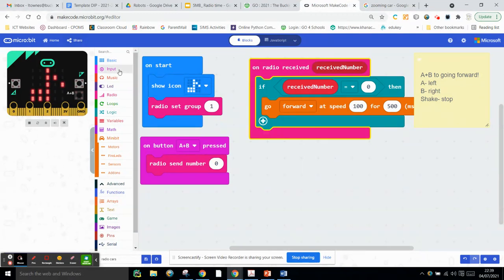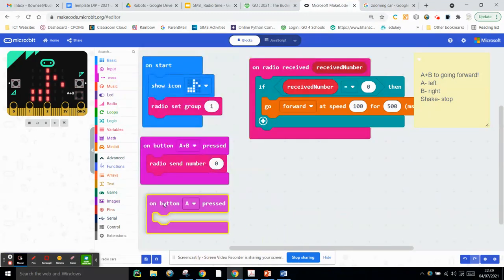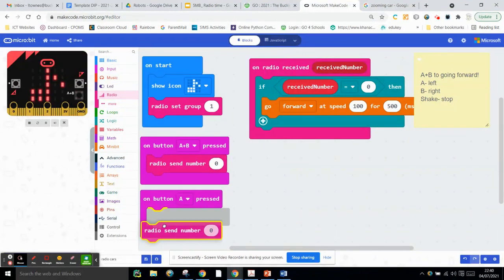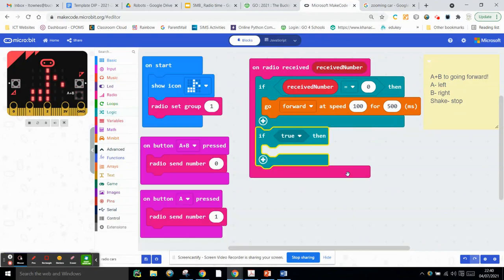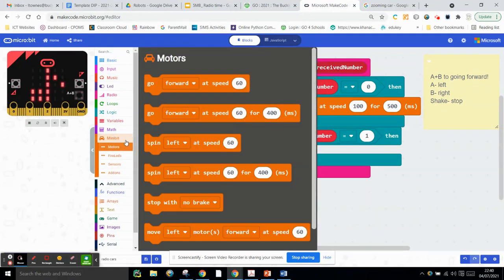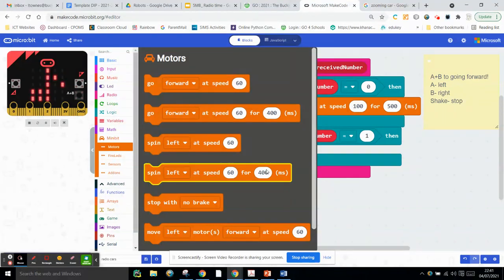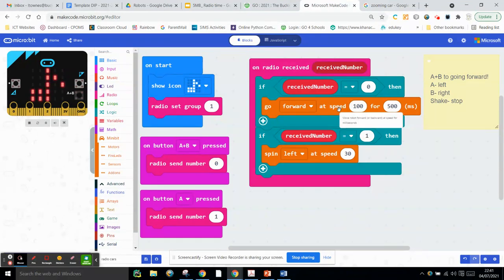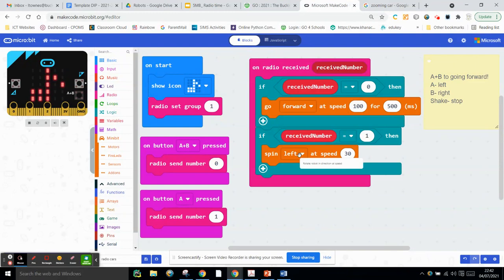Fullying moving help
Getting it to turn left when you press the A button